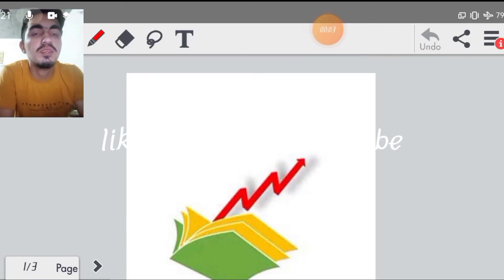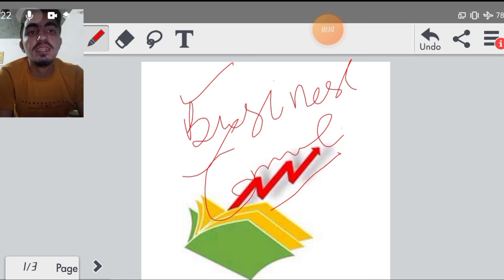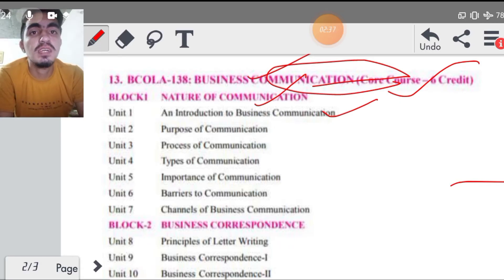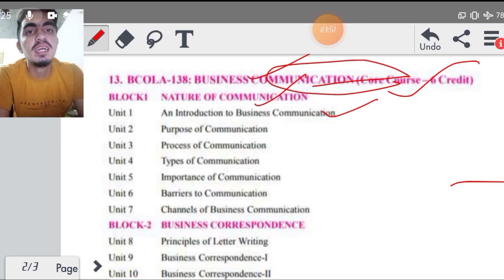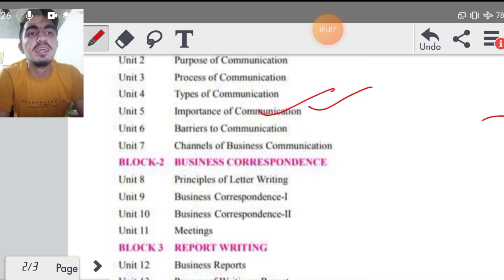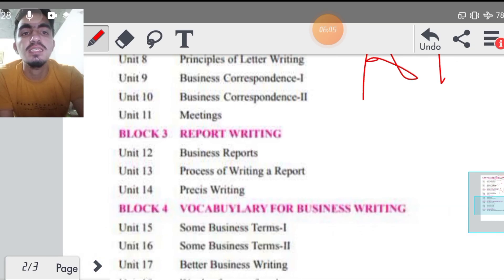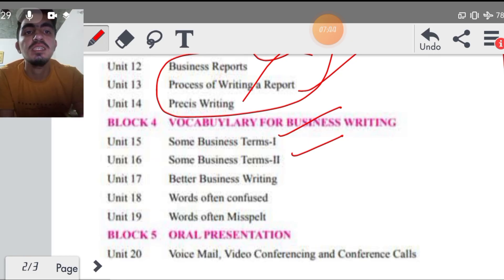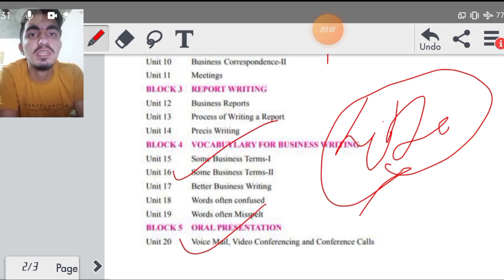IGNOU business communication class-1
IGNOU business communication class
IGNOU business communication
business communication by IGNOU
combined study point
IGNOU assignment by ravi sir
IGNOU class by ravi sir
n of indian business,malayalam classes,ms 08 class,ms 08 ignou mba class online,reaham classes,business organization and management
combined study point
matrics
concept of matrices